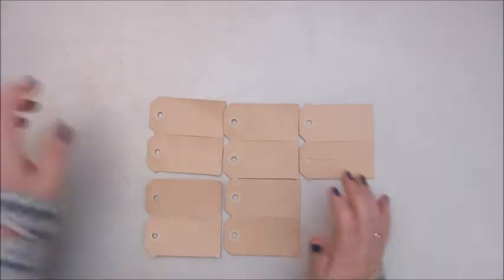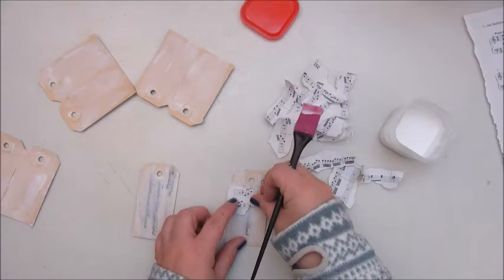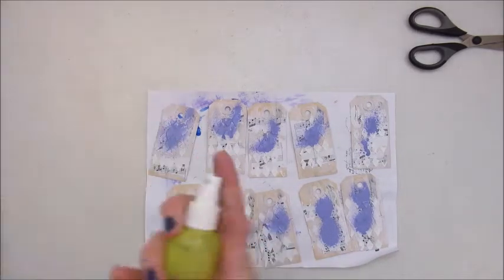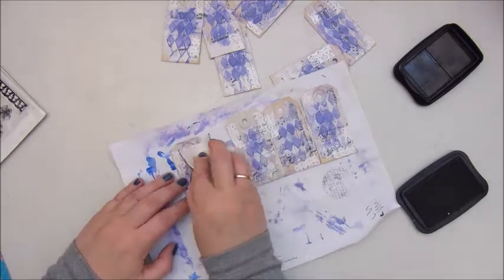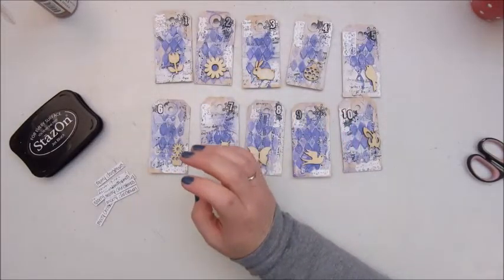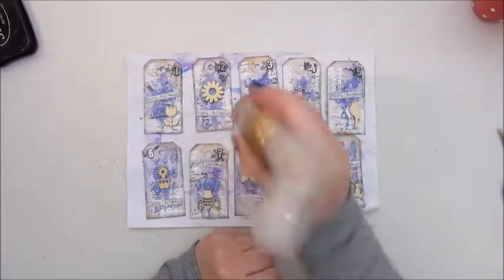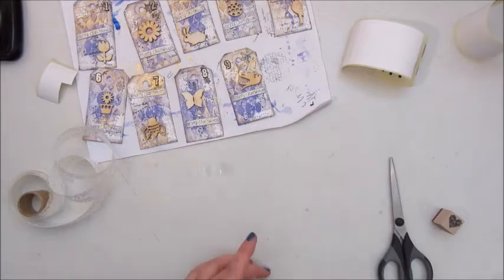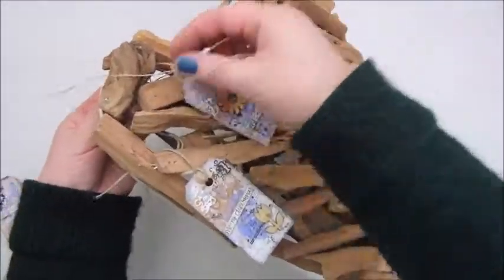Mixed Media Tags In Our Hearts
Posting this a little late but I'm hoping you like it anyway. Made these tags for our friends for Christmas.